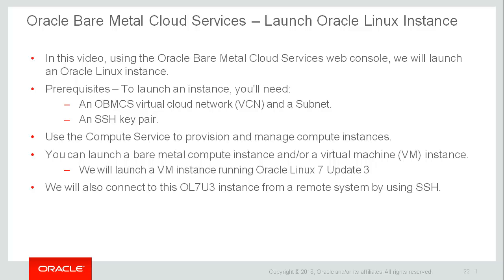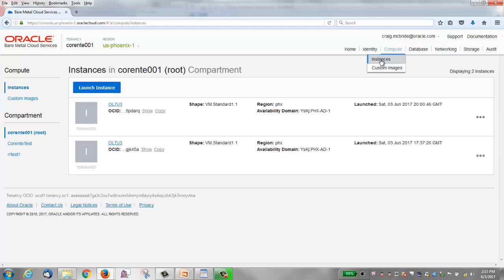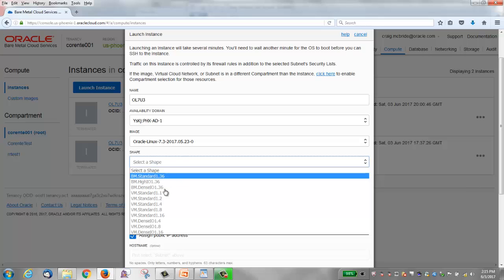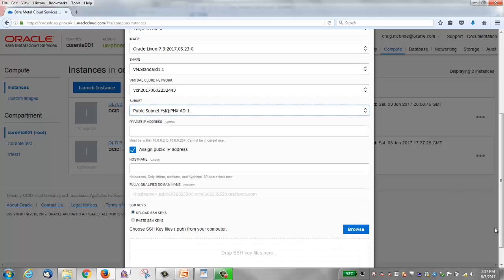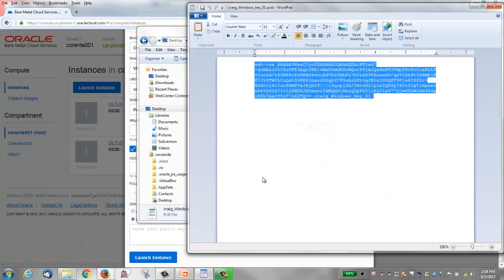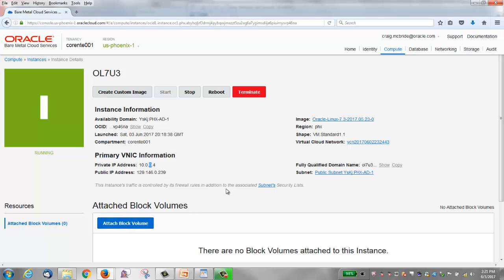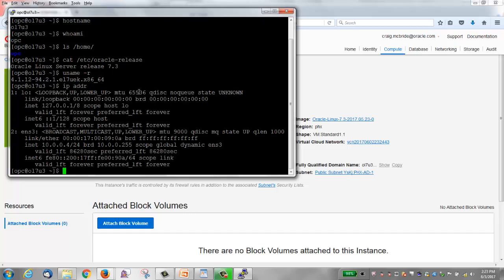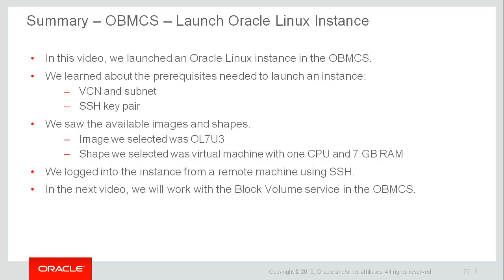Launch an Oracle Linux instance on the Oracle Bare Metal Cloud Service.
Launch an Oracle Linux instance on the Oracle Bare Metal Cloud Service. Log on to the instance and execute Oracle Linux commands.